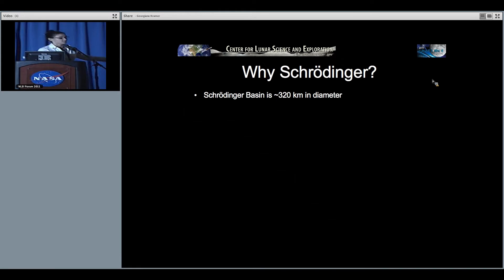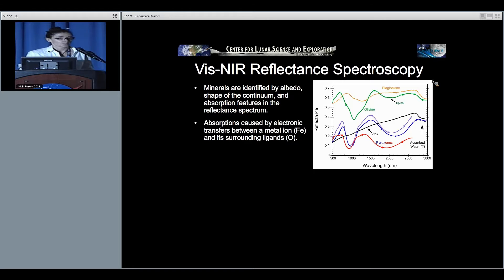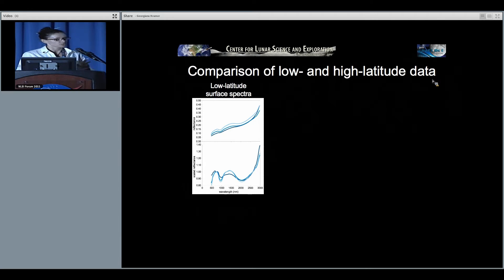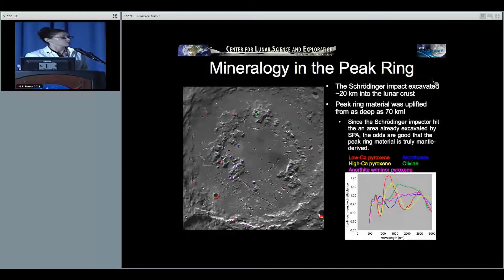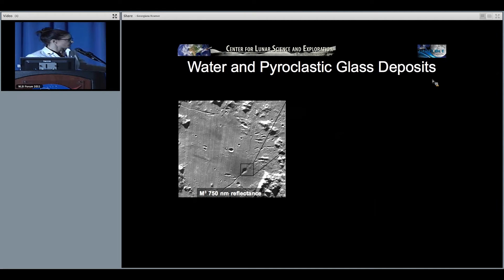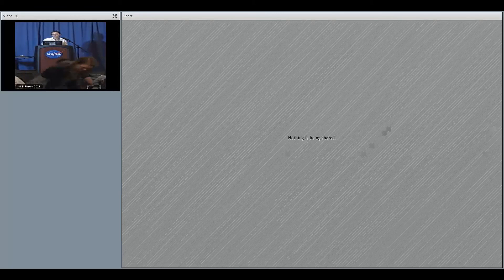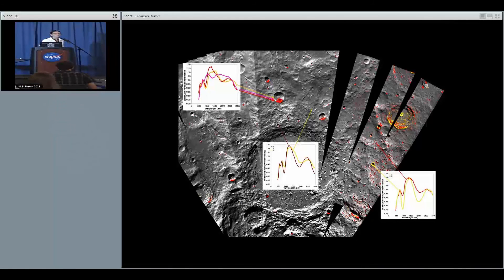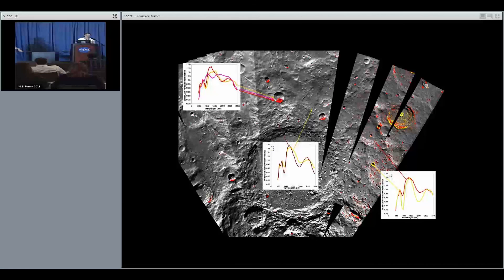2011 NASA Lunar Science Forum: Ballroom 34 - Georgiana Kramer